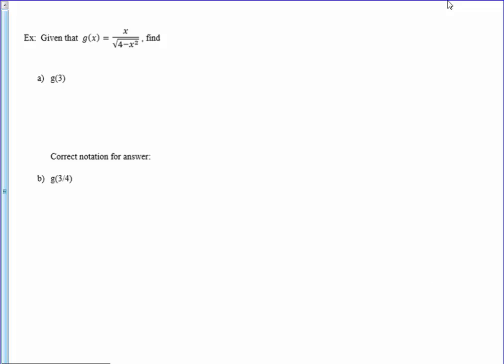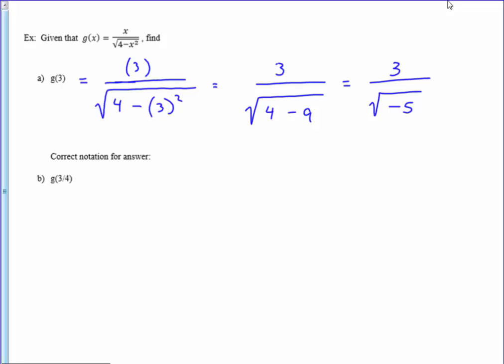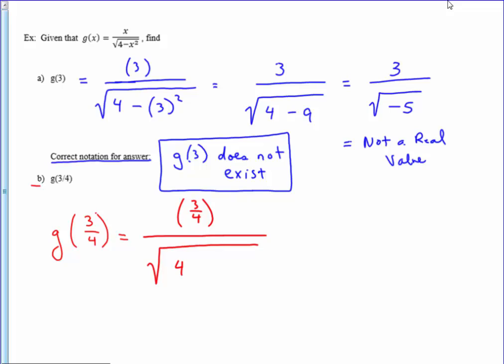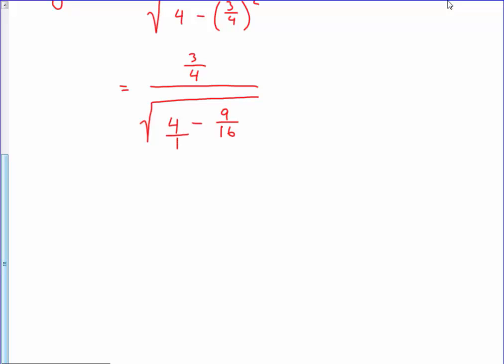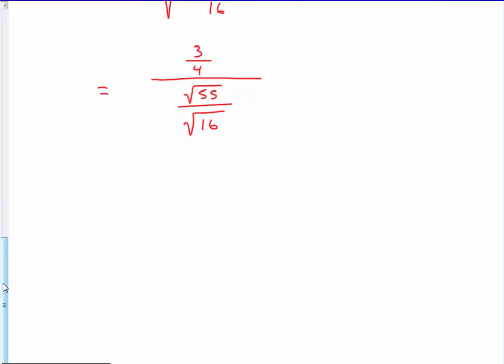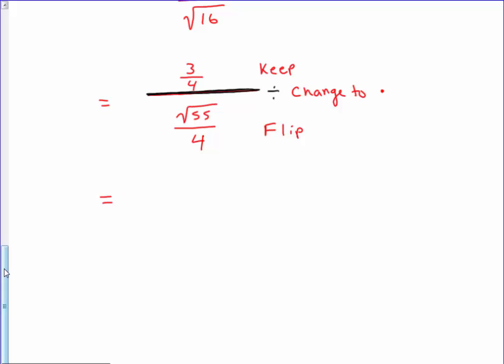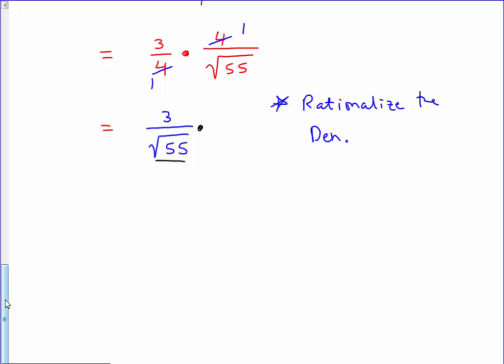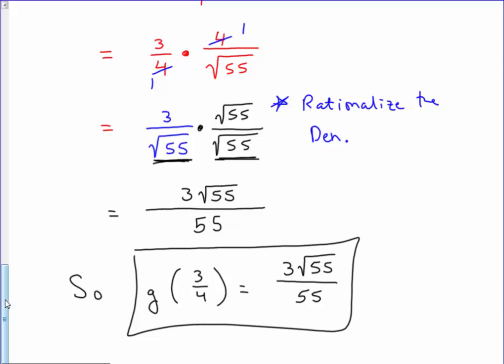Math 1314 - 1.2 Pg 15 - Ex 1